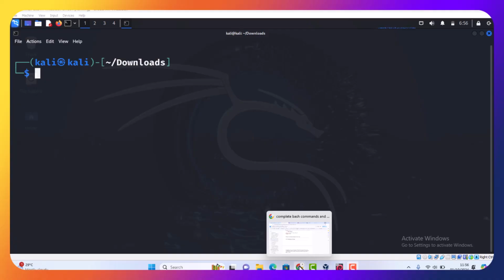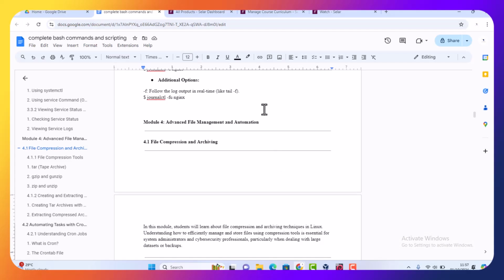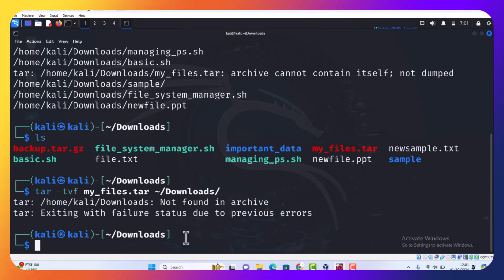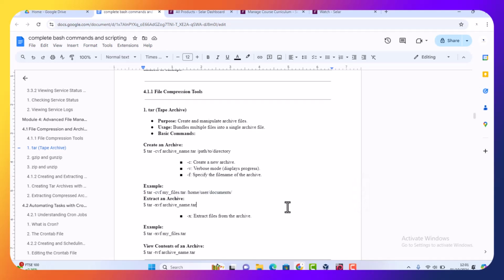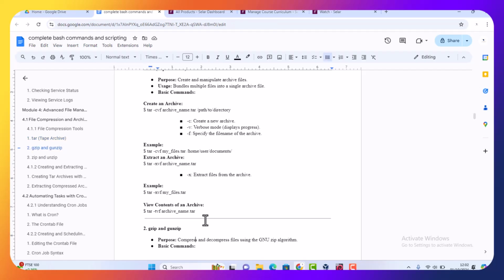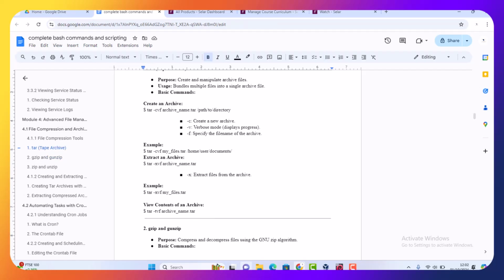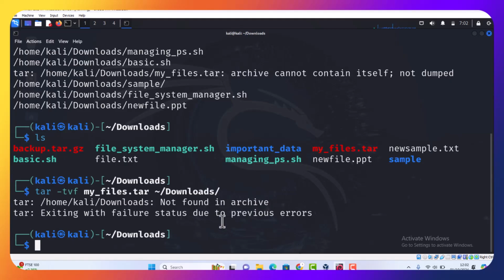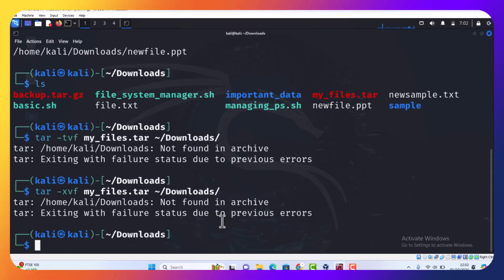Kali Linux Tutorial: How to Compress & Archive Files Step by Step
In this tutorial, you’ll discover how to efficiently compress and archive files using Kali Linux. File compression helps save space, while archiving makes it easier to organize and manage multiple files.

🔑 What you’ll learn in this video:
✅ The difference between compression and archiving
✅ Common Linux tools like tar, gzip, bzip2, and zip
✅ Step-by-step commands to compress and extract files
✅ Best practices for managing files in Kali Linux

Whether you’re new to Linux or practicing for cybersecurity and ethical hacking, mastering file compression and archiving is a must-have skill.